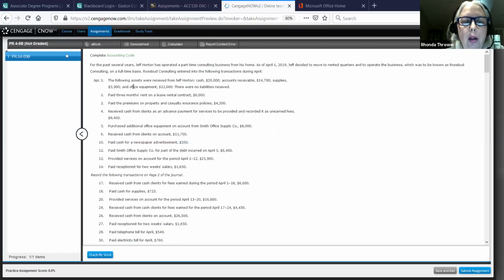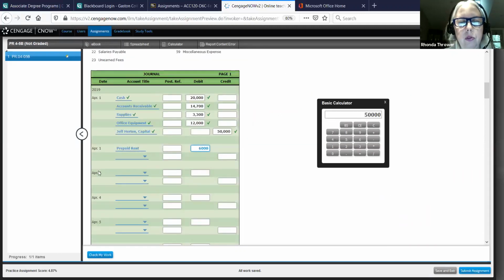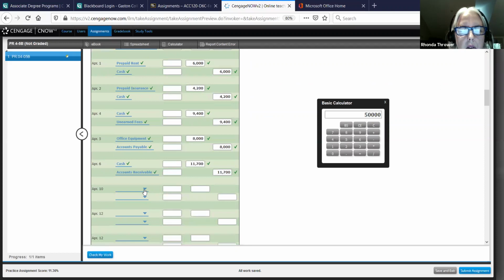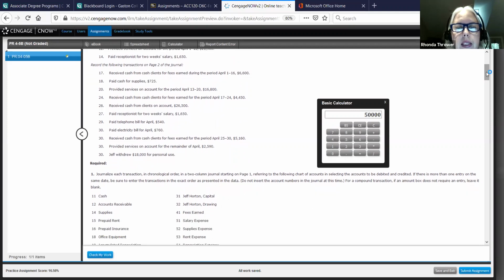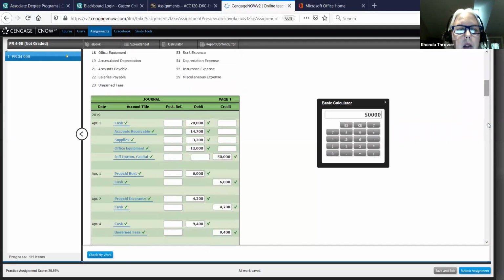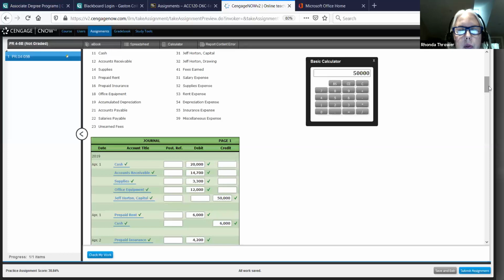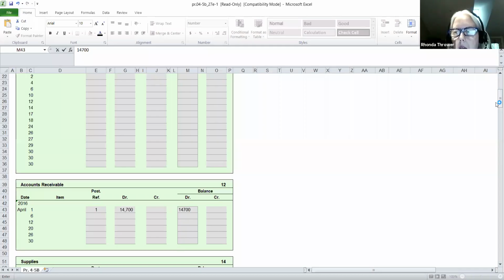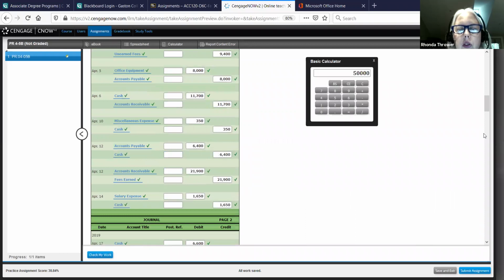ACC 120 Chapter 4 Problem 5 B Part 1 Journal entries and posting to the Ledger